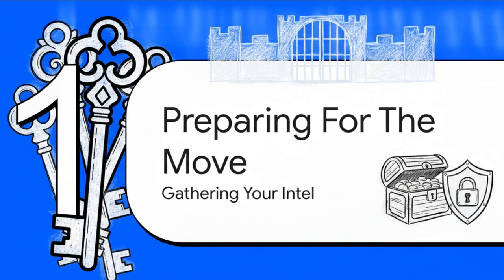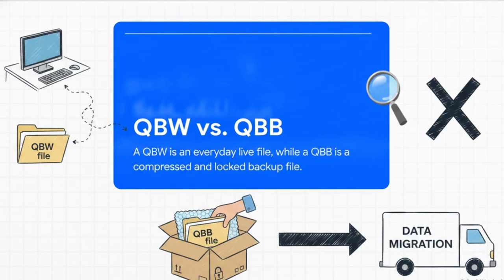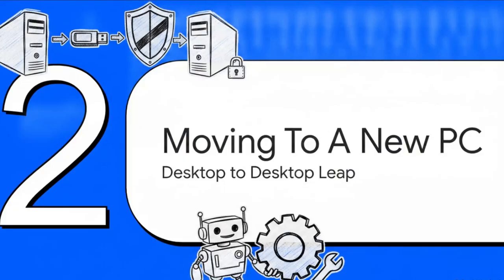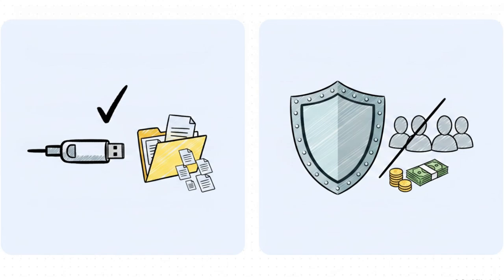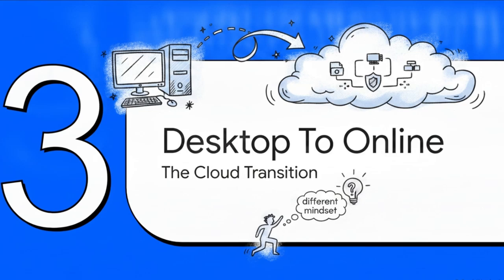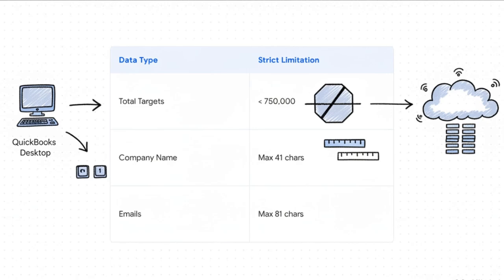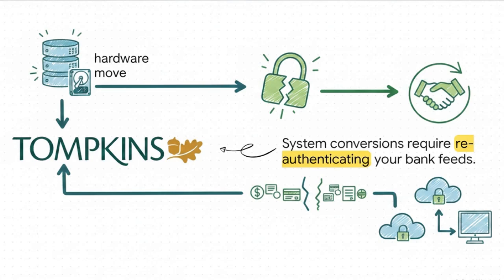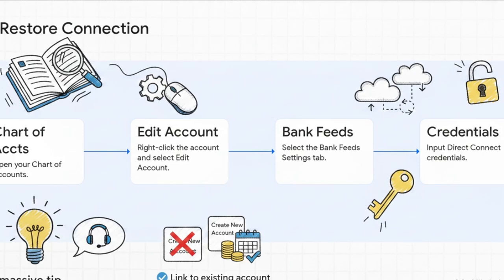How to Transfer QuickBooks Desktop to a New Computer | Complete Step-by-Step Guide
Moving QuickBooks Desktop to a new computer?

This complete step-by-step tutorial explains how to safely transfer QuickBooks Desktop and your company files from an old Windows PC to a new computer.

In this guide:

✔ Prepare QuickBooks before the transfer
✔ Back up your company file
✔ Use the QuickBooks Migrator Tool
✔ Move your data using a USB drive
✔ Restore a QuickBooks backup (.QBB)
✔ Verify your company data after migration
✔ Reconnect important services and settings
✔ Troubleshoot common migration problems

Always keep a backup of your company file and avoid deleting data from your old computer until you've confirmed everything is working correctly on the new system.